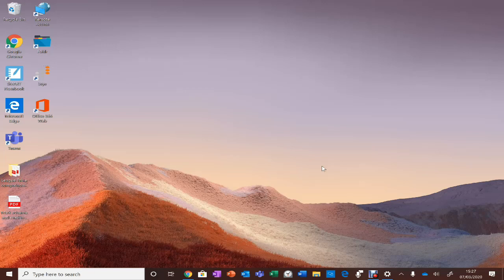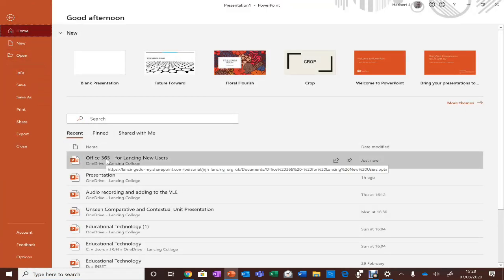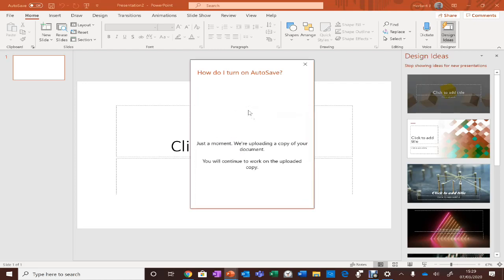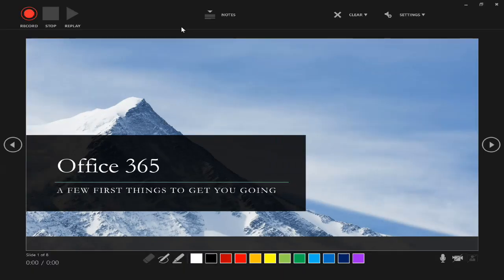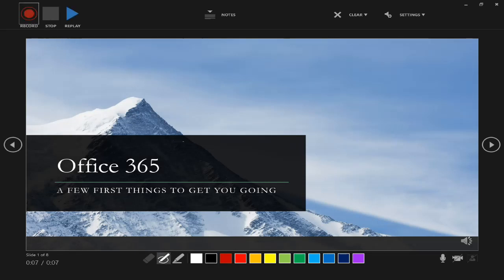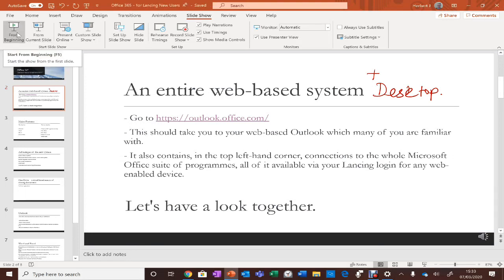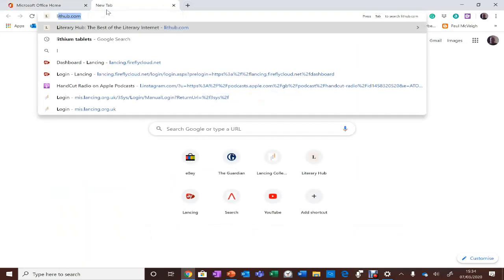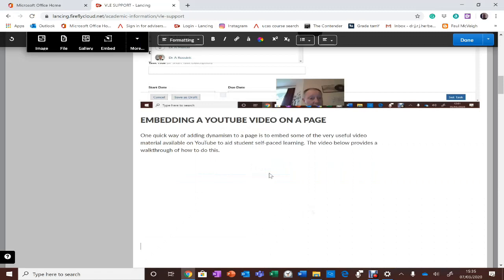Adding audio to PowerPoints using a Surface Pro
How to add audio commentary and to ink onto the slides of a PowerPoint presentation using a Surface Pro